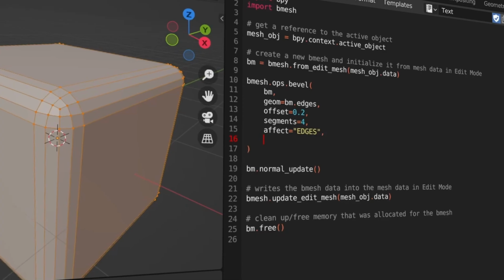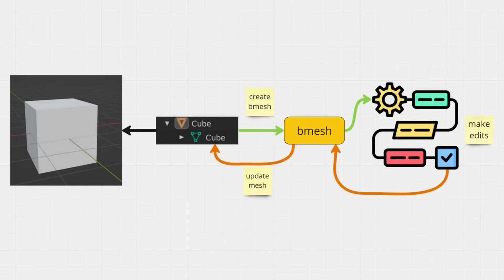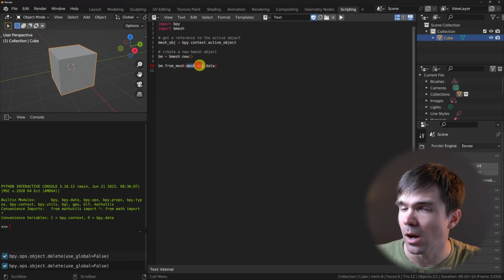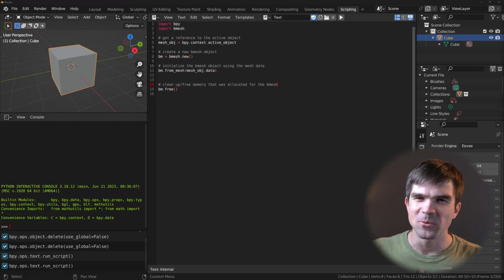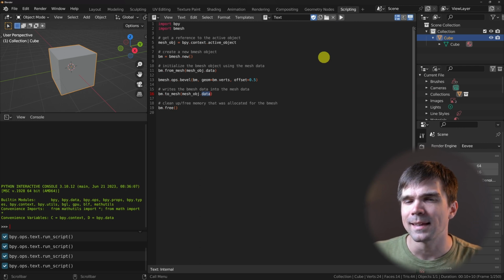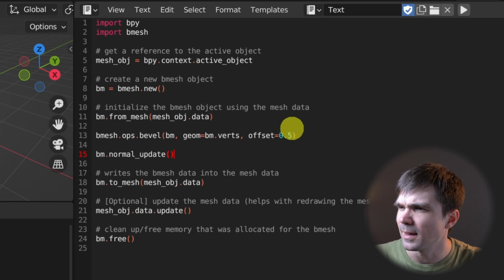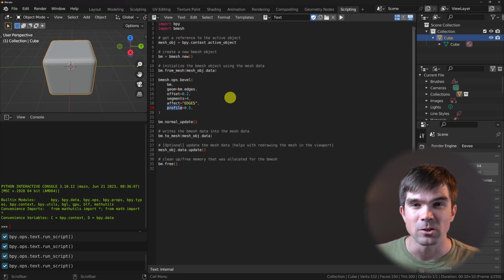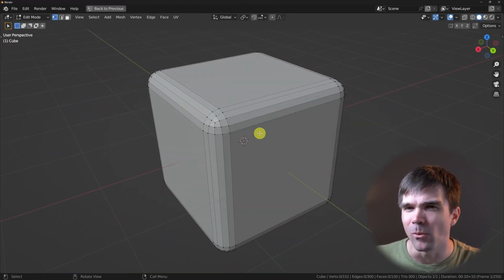Blender Scripting Guide: Mastering Mesh Editing with Python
Struggling with Python in Blender?

Start exploring the power of the BMesh Python module in Blender with this tutorial designed for 3D artists. Understand the essentials of manipulating and editing geometry seamlessly using a Python script. Whether you're a beginner or looking to enhance your Blender scripting skills, this BMesh introduction will provide valuable insights. Start building the foundation for creating advanced 3D modeling scripts and add-ons today. Perfect for those passionate about taking their 3D artwork to the next level.